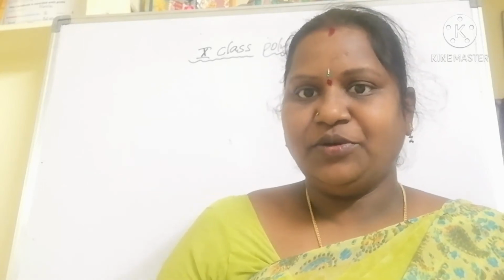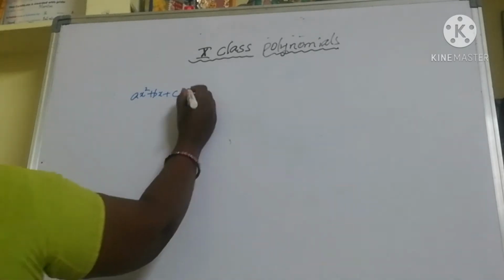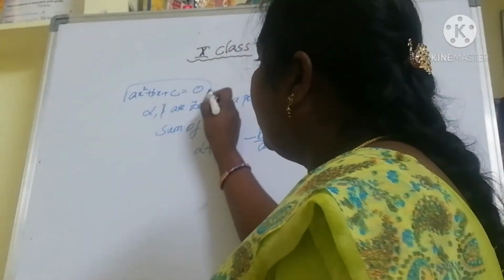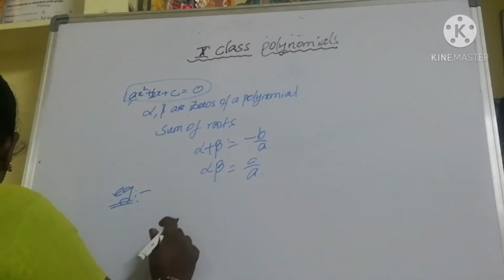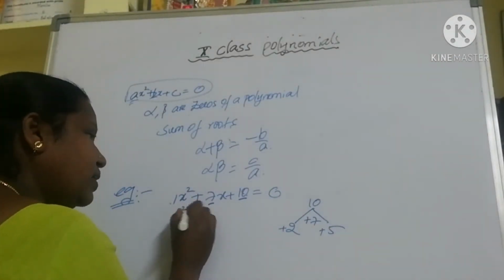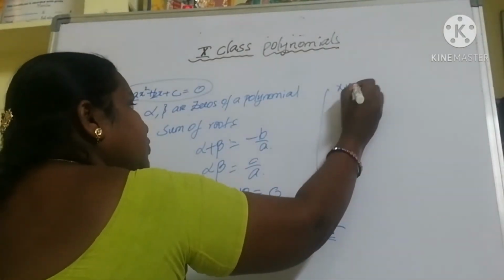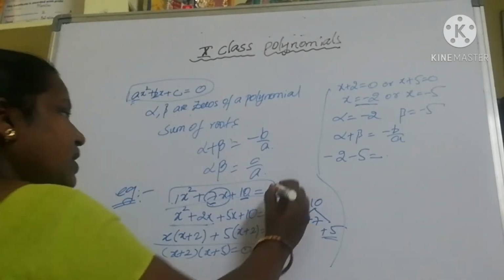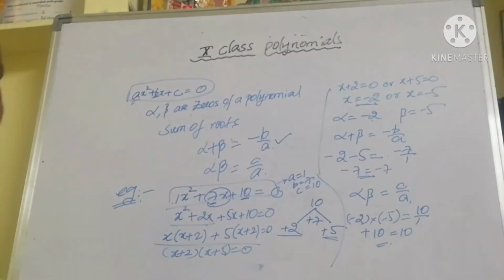CLASS X POLYNOMIALS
Crazy maths by Archana